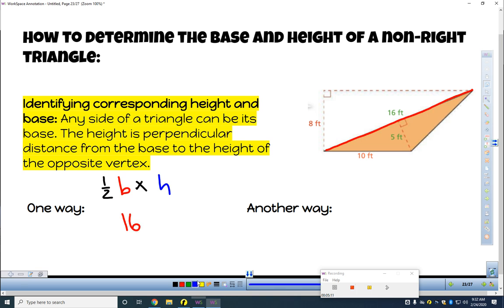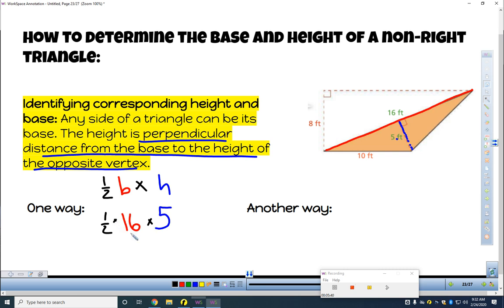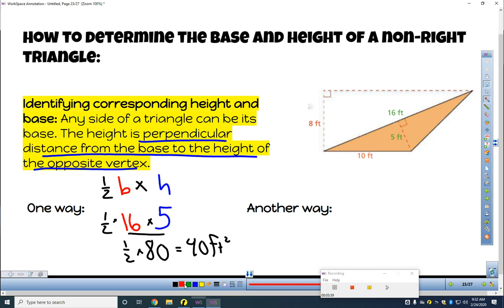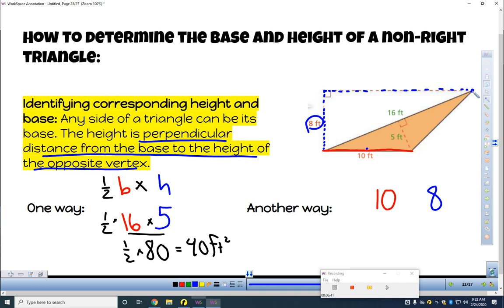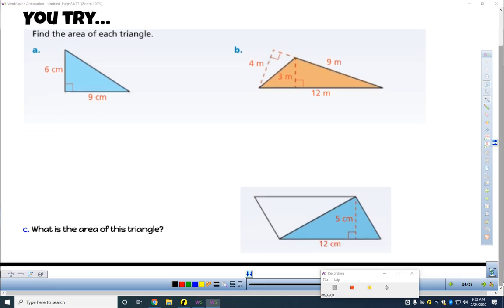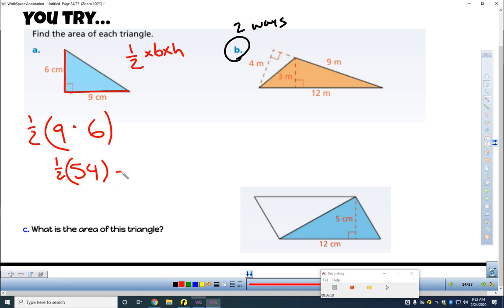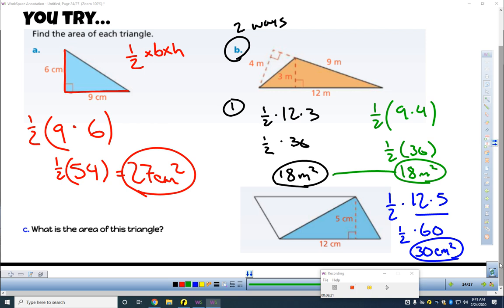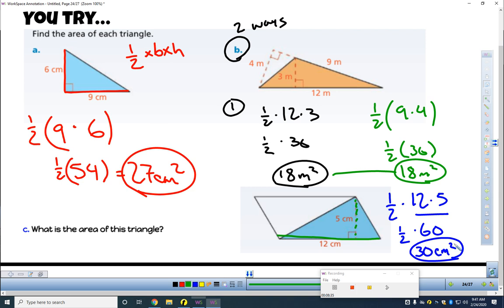Lesson 7-2 (6th): Find Area of Triangles